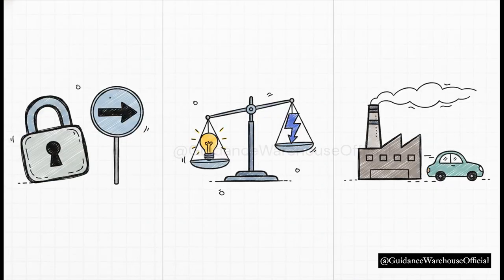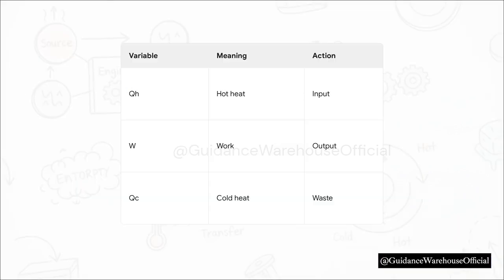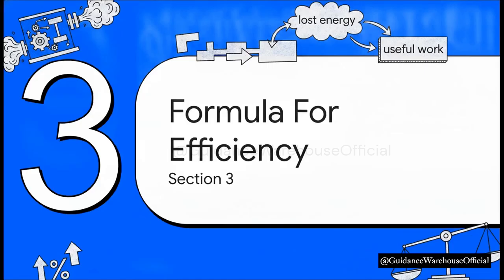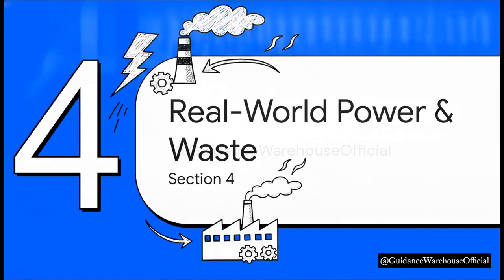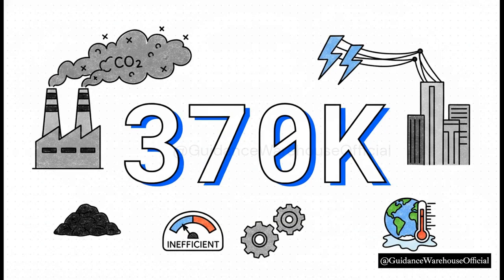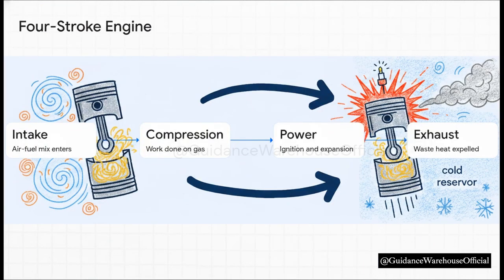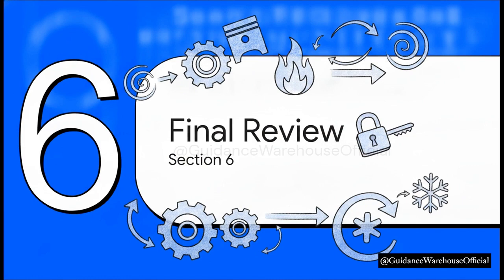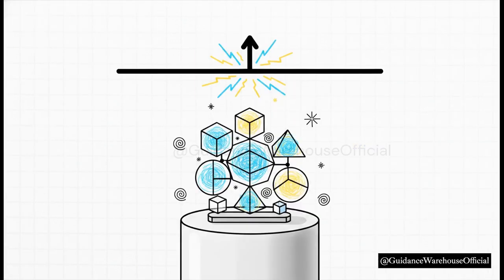Lecture 82 | Heat Engines and Efficiency Explained | Thermodynamics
How do car engines and power plants actually work? We dive into the Second Law of Thermodynamics to explore heat engines, calculating their work output, and determining their maximum theoretical (Carnot) efficiency.